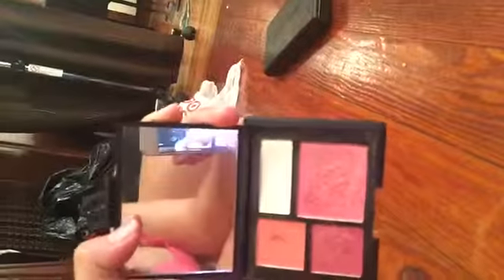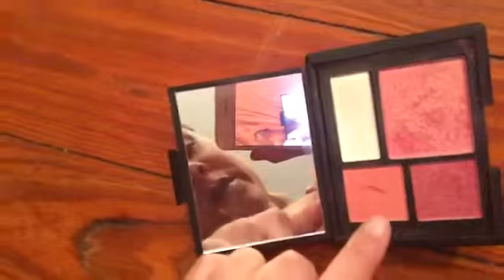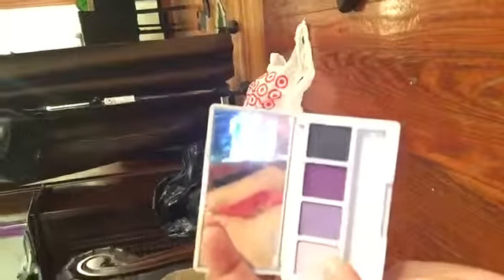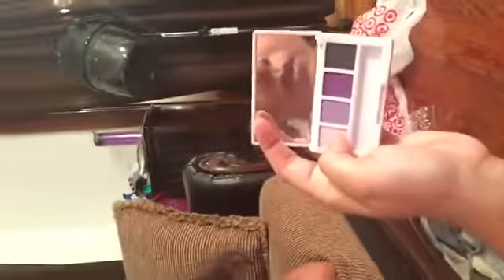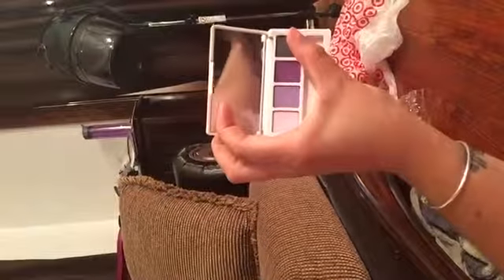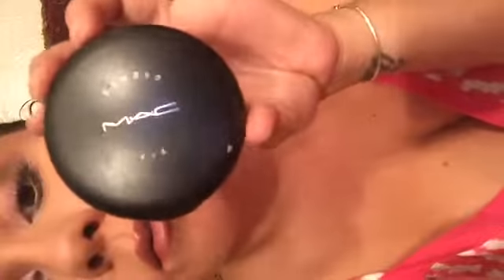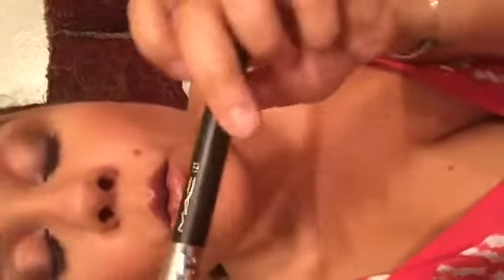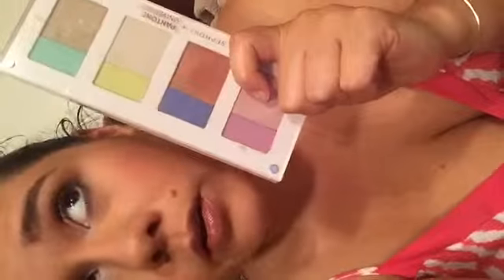New mom hobbies.... Little time to play ... newmom makeup benefit nars mac +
Review on makeup, first impressions. Mac, Nars